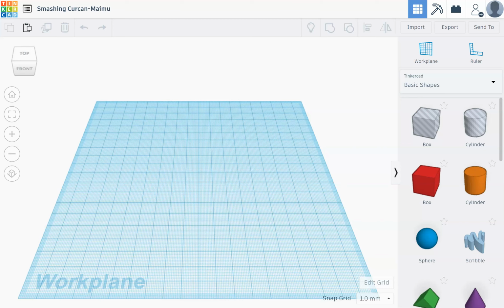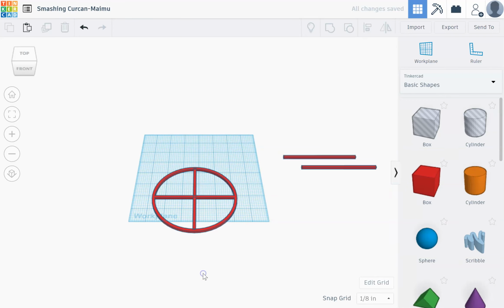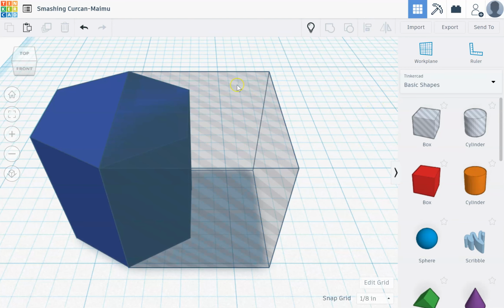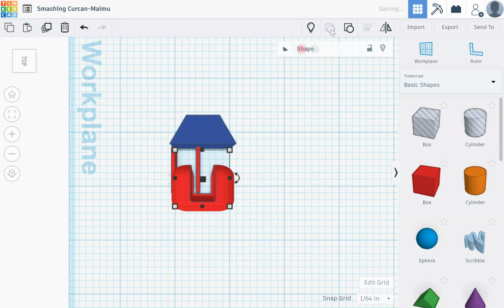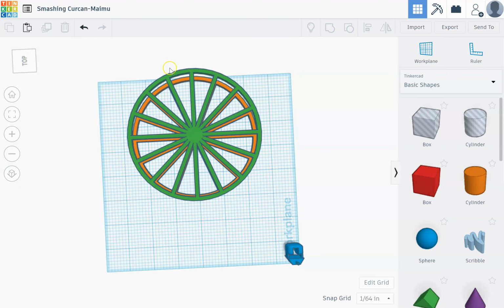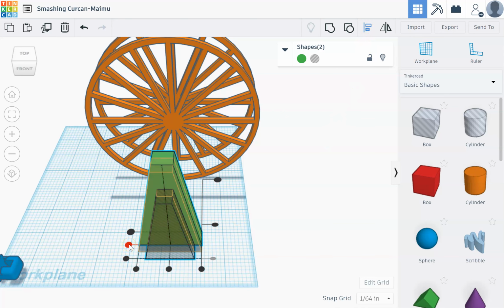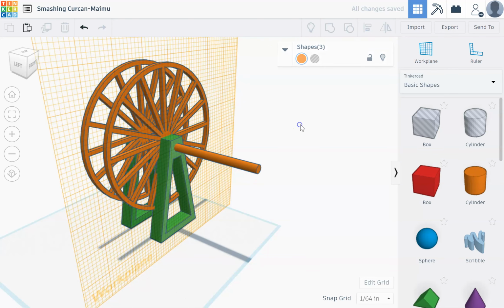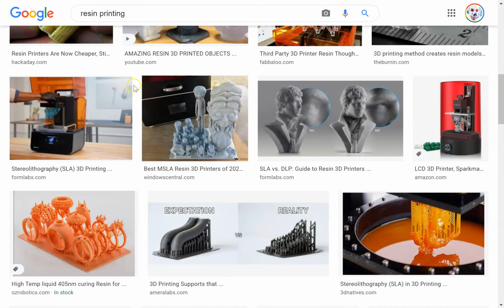Project: Ferris Wheel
Here is a video walk through on making a Ferris Wheel in Tinkercad the following are time stamps for each section.
0:00 Wheel
15:53 Caboose
34:00 Stand
52:00 Pin
56:45 Adding Multiple Cabooses